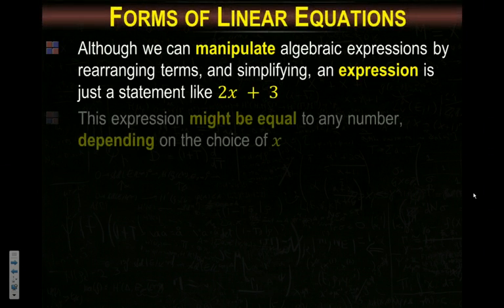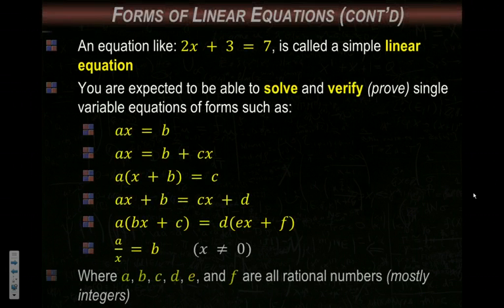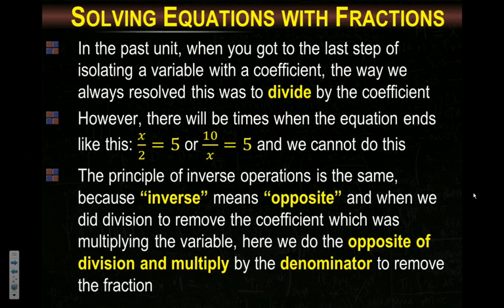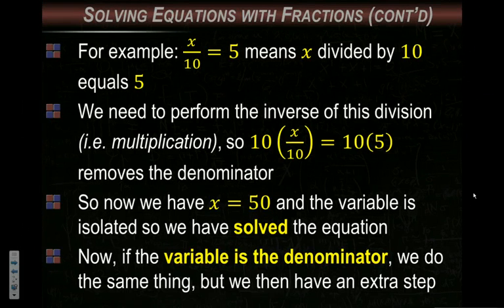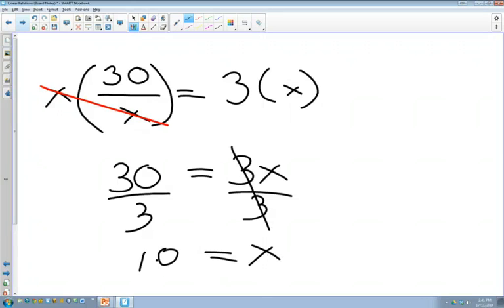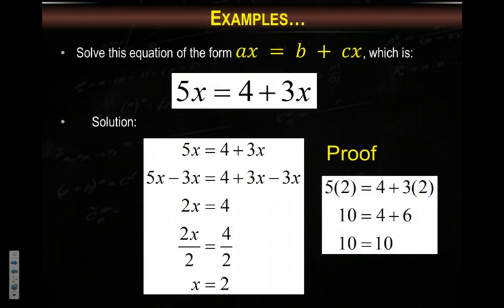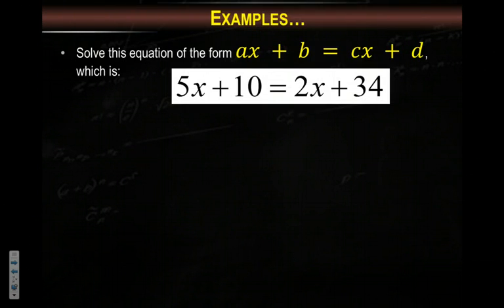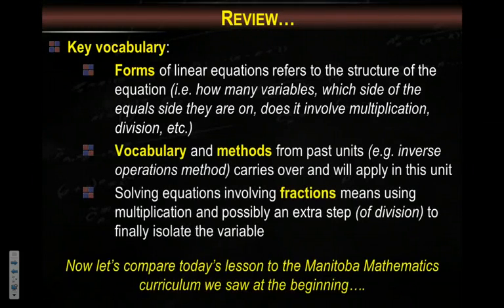17 - MA10F - Unit 05 - Linear Relations Part 2